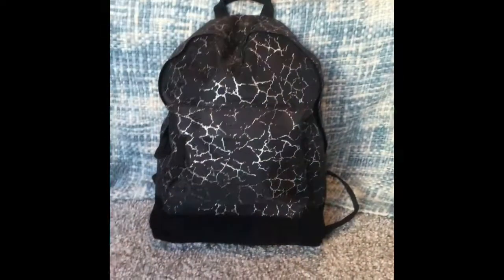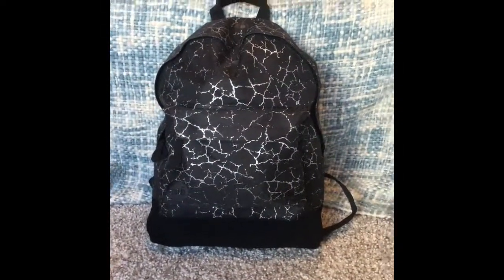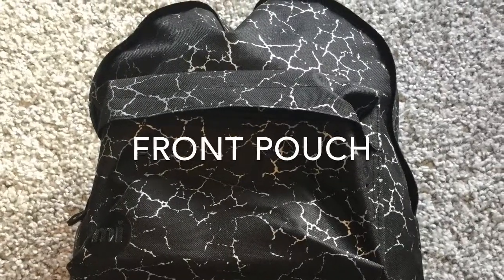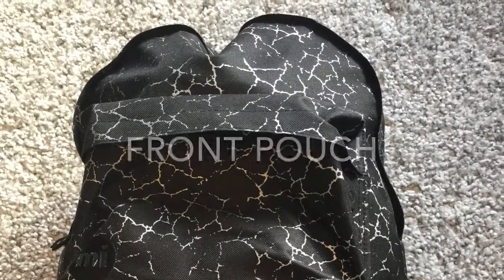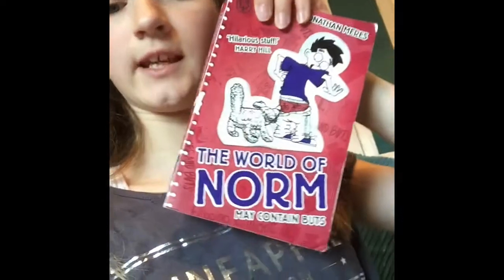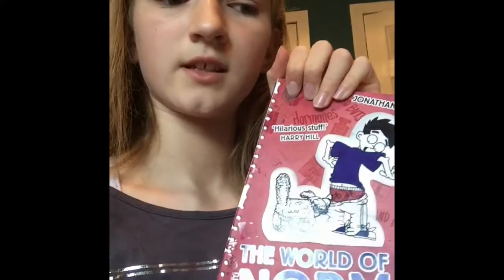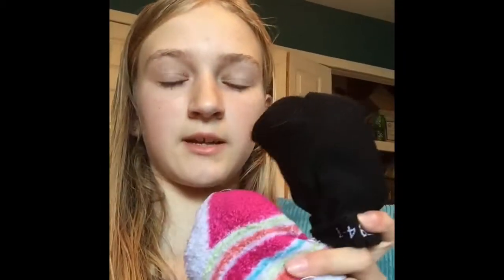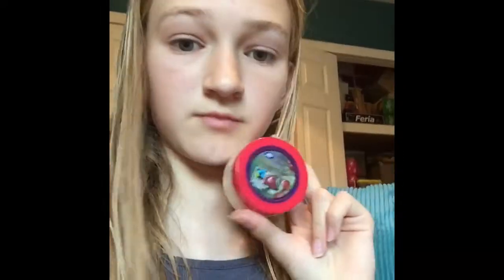What's In My Back Pack Holiday Edition / Sweet Saddles